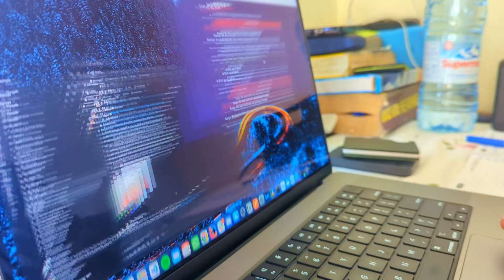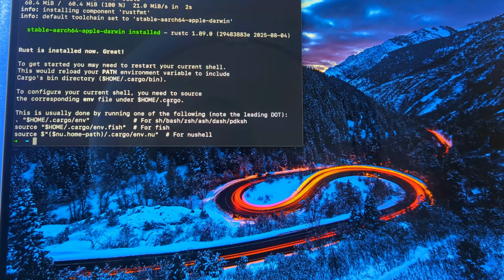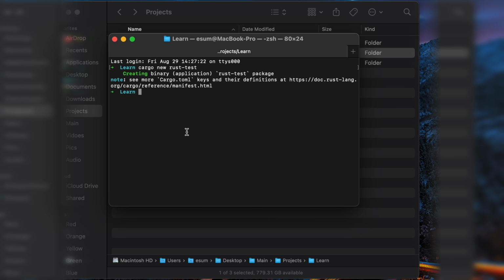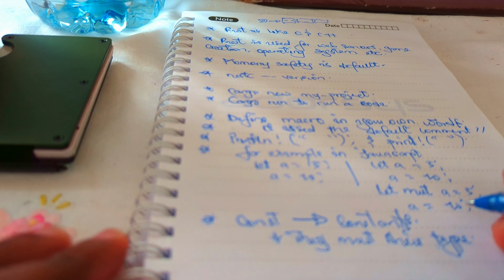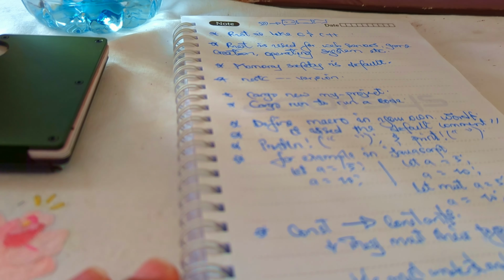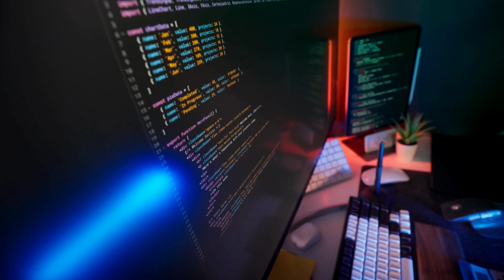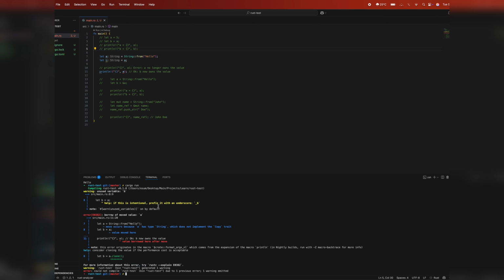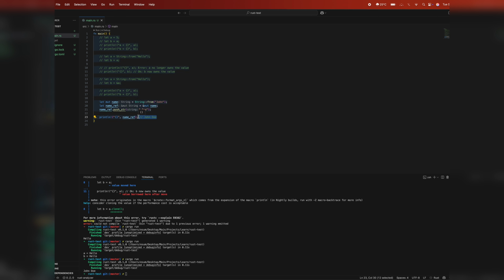Why Everyone's Switching to Rust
📸 LifeStyle, Tech and everything in between.